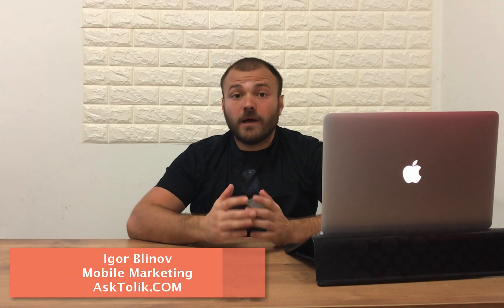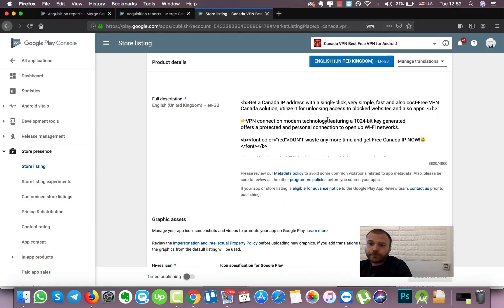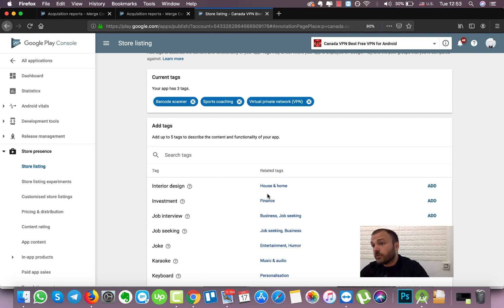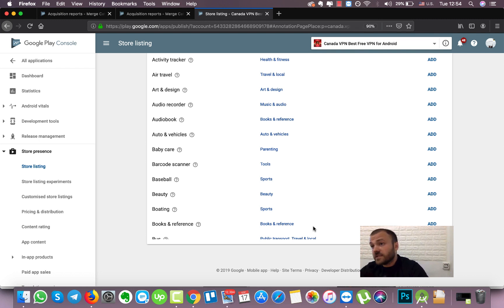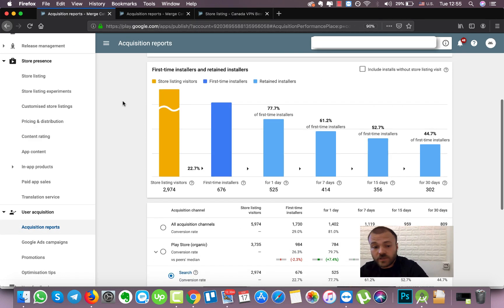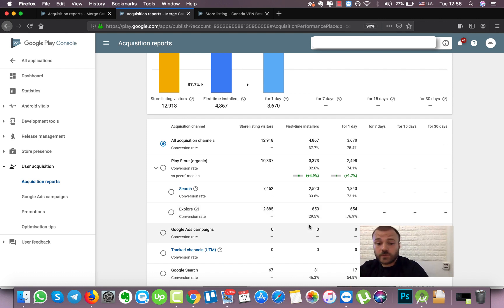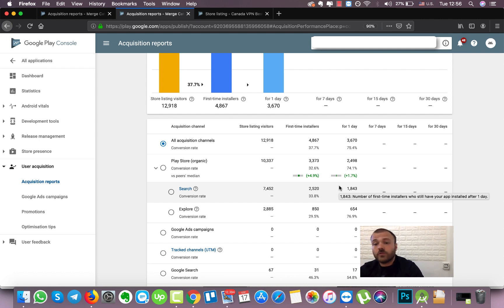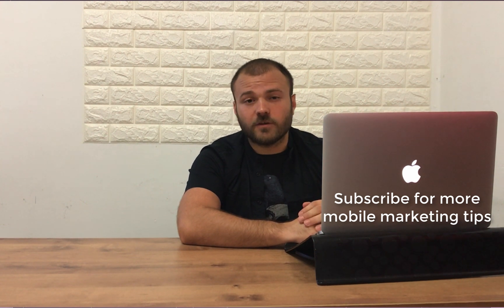Google Play Store Tags Hack 💀What & How to Use Them and 200% More Organic Installs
In this video, we are going to talk about the new google play feature that helped us to triple our organic downloads from the explore channel and learn how to choose the right tags google play.

Google play tags is the latest feature that we got in the latest update when you the tags in the right way they will increase your app or game discoverability in the similar apps or while the user is browsing the category.

The main idea is to find the tags that are relevant for your target audience and your mobile app or game, there is a lot to choose from so take your time and test the most relevant ones

In this video, we will not only show you, how to apply the google play tags for your own mobile application or game as well we are going to show you a real-life example of how we tripled the organic traffic coming from the explore page with the help of google play tags feature.

If you are looking to get started in mobile marketing world or you need to promote or develop your mobile application or game, we are here to help you with everything you will need in one place.

AskTolik has more than 6 years of experience in ASO & Mobile Marketing in this time we gained experience from hundreds of different projects, we know how to make apps work for you!

This Channel manage by Tolik CEO of AskTolik, One of the biggest mobile marketing companies for indie app developers

We provide:
1 ) ASO Services
2) Mobile UA for all GEO
3) Facebook and Adwords Campaigns Managament
4) Training and Consalting Services and more

Skype: igorblnv